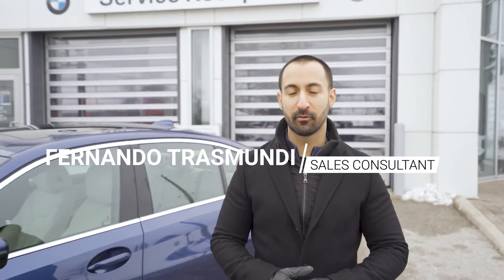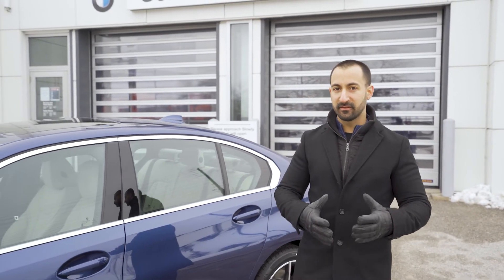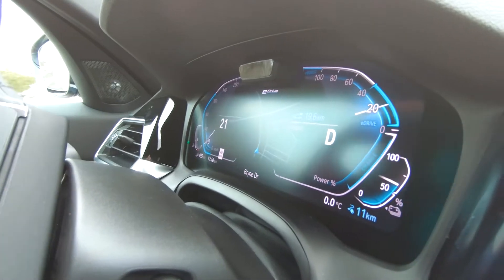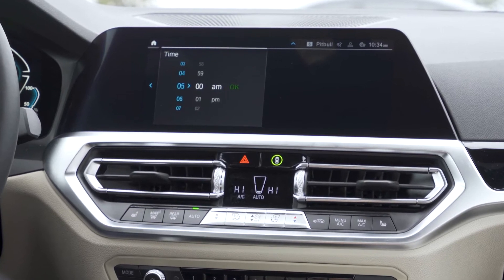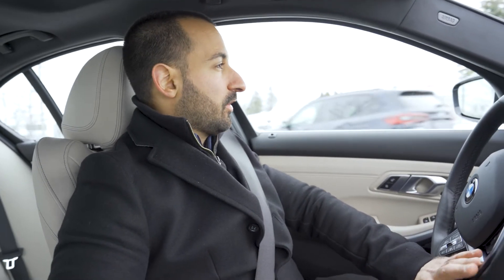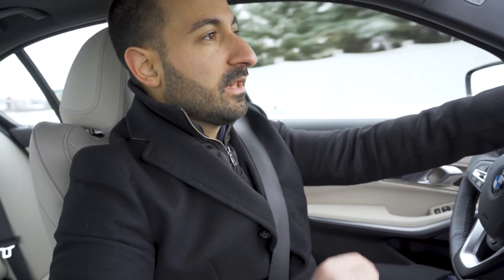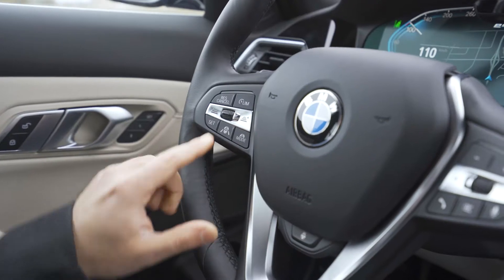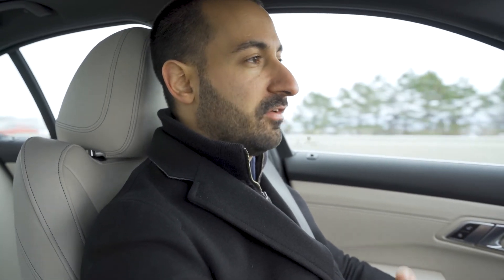2021 BMW 330e | Quick Look | Georgian BMW